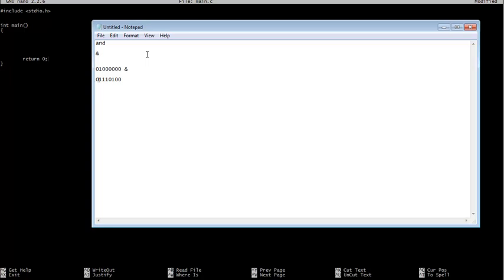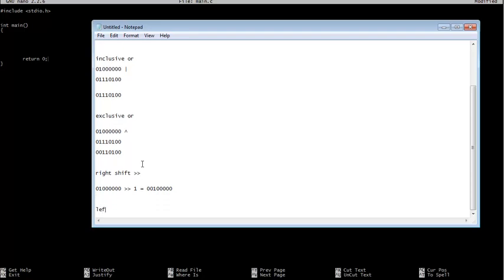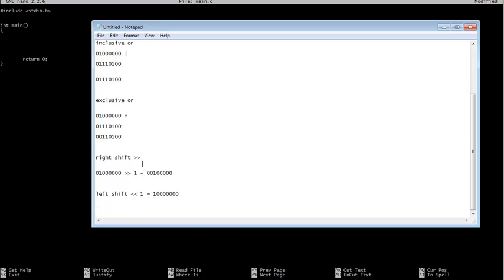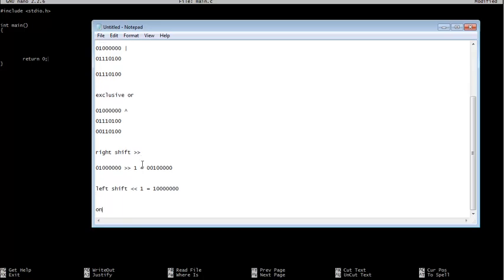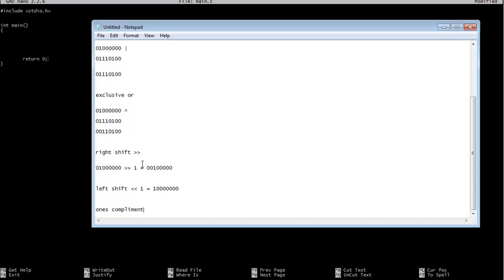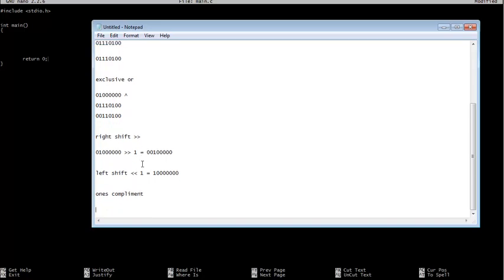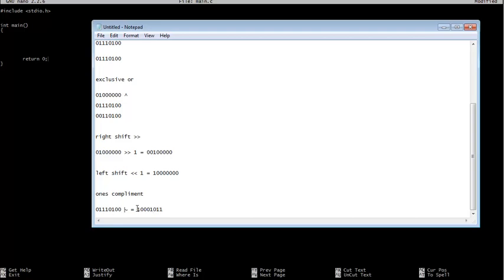C and Cygwin Tutorial 20 : Bitwise Operations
Hello and welcome to the 20th C tutorial where we will be looking at Bitwise operations theory.

NOTE to rogue lawyers and/or google: None of this is breaching copyright as C and Cygwin are Free and Open Source and it is also allowed under GNU GPL 2 and 3.